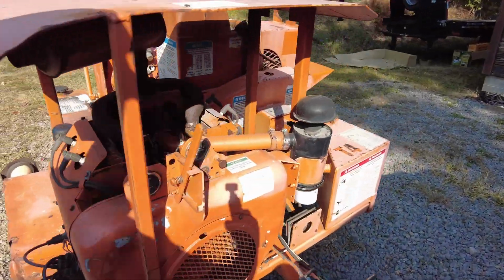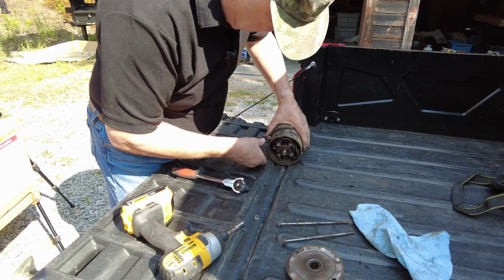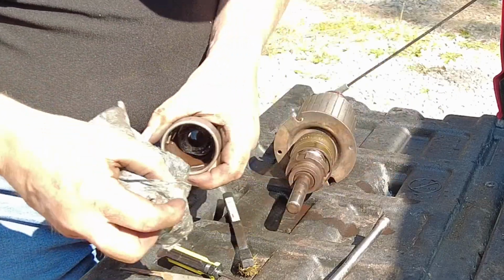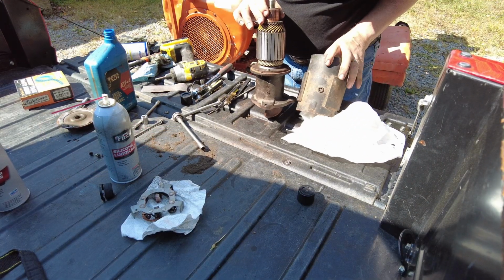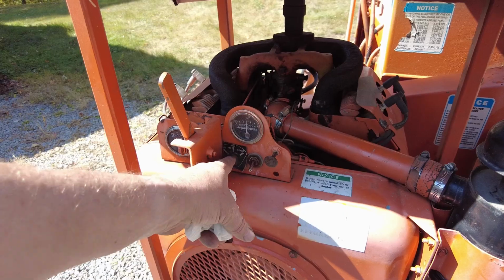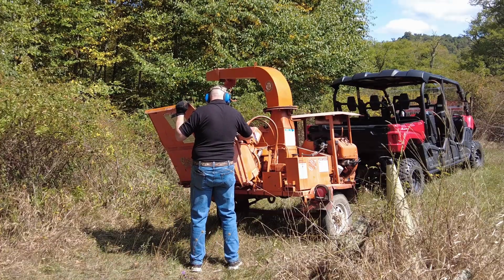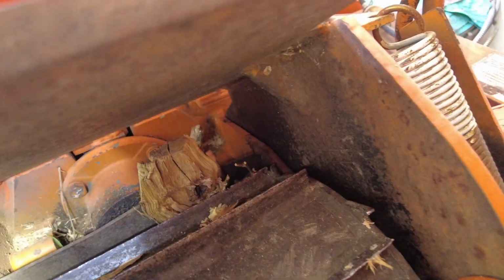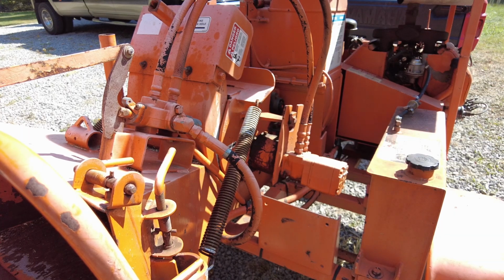Wood Chipper Repairs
In this video I remove, repair, and re-install the starter. Then I have to deal with a crazy wood jam.